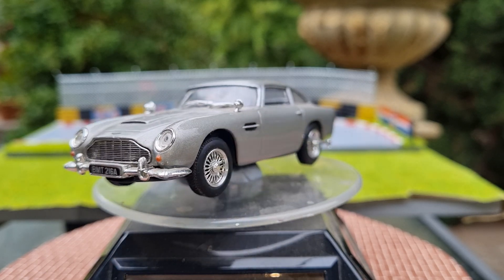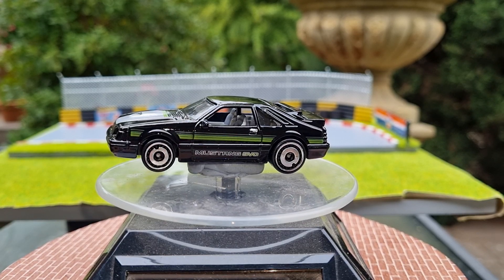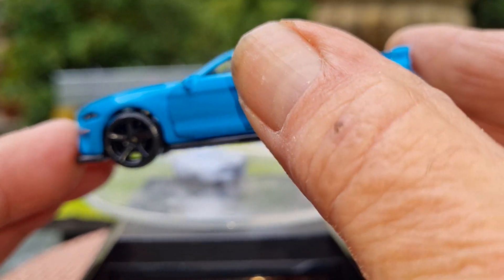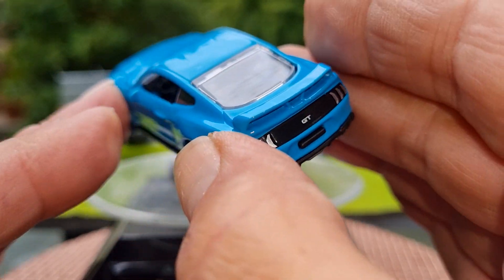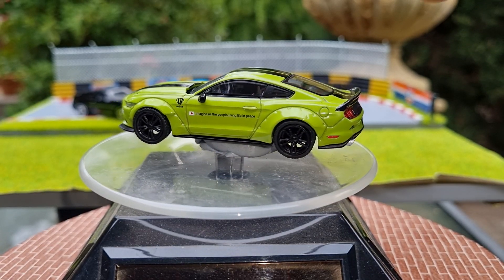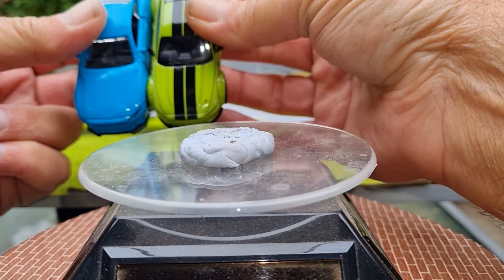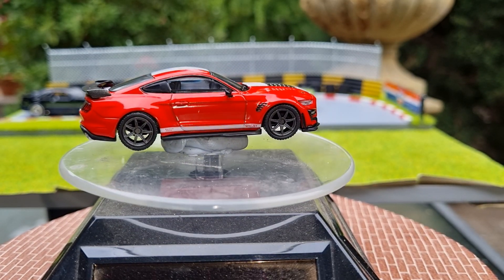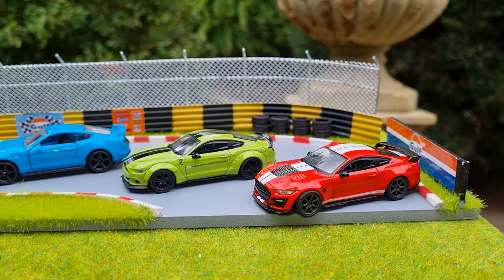Mustangs from Hot Wheels , Mini GT & Majorette